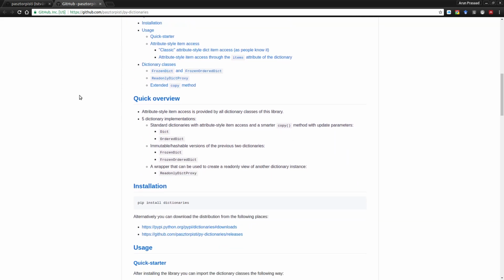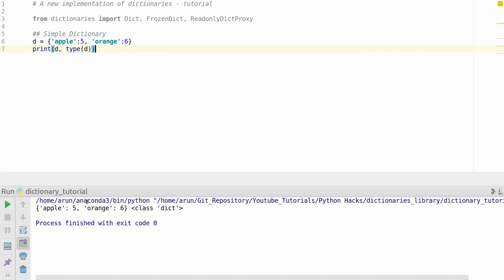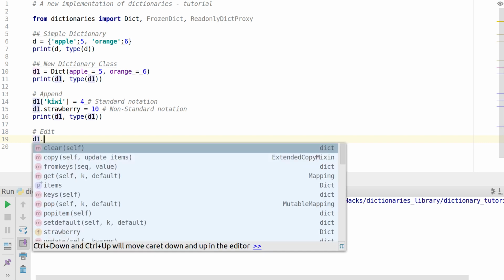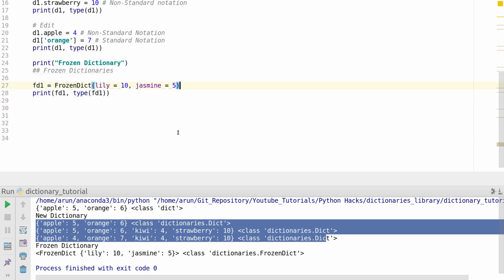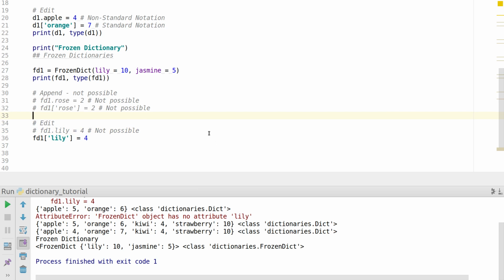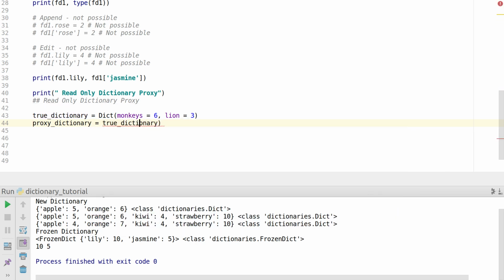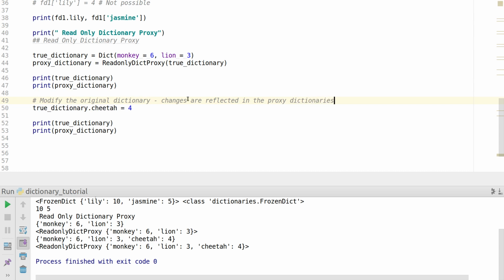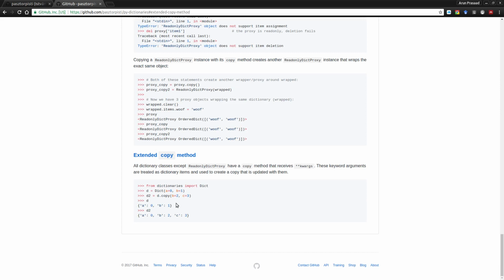Python Hacks : New Dictionary Module with Mutable, Immutable (constant), and Proxy definitions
This video talks about a new python module which has definitions to create Dictionaries. Unlike the original one, the definitions here have different assignment methods, and also, you can create immutable or constant dictionaries using this module definitions. Also, you can create proxy dictionaries with this module.

Follow me in Facebook and twitter:

Twitter Dropbox link does not work!